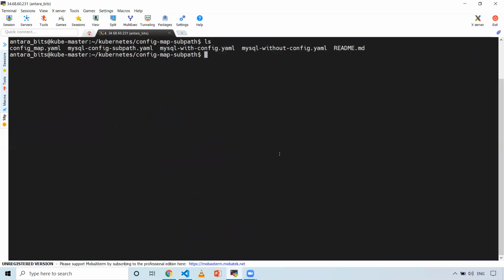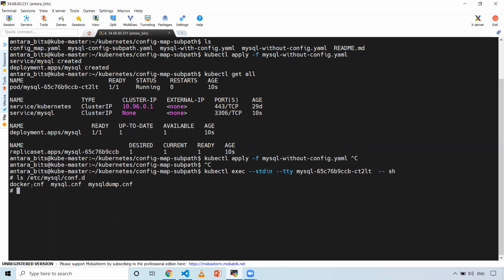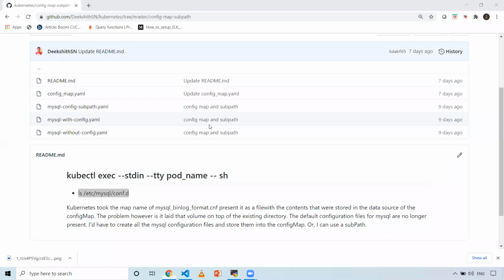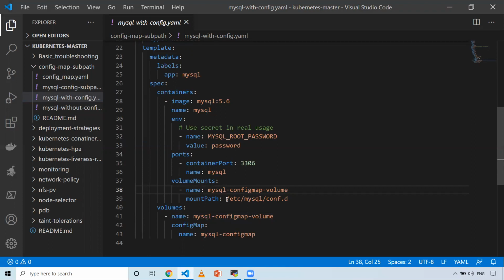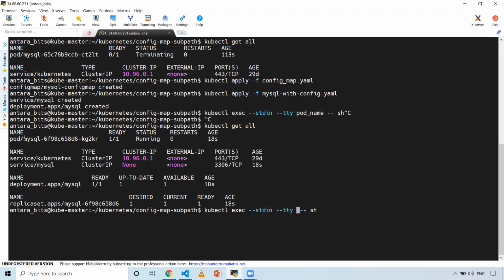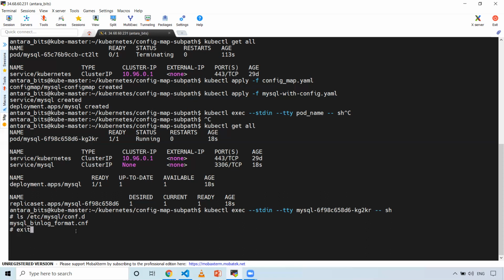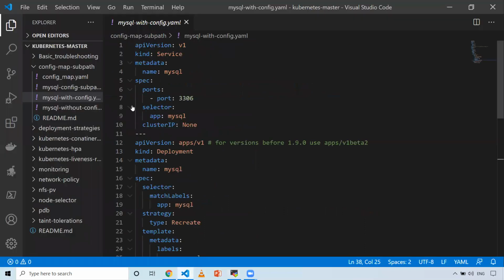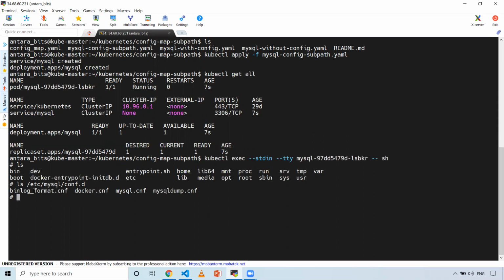common issue faced while using config map to copy files on to pod ( importance of subpath tag )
importance of subpath tag while copying files using config onto the pod folder which as  already files in it